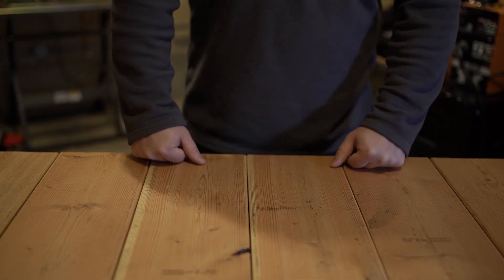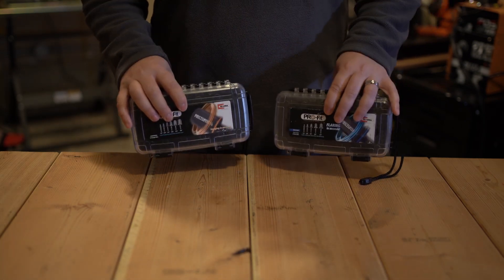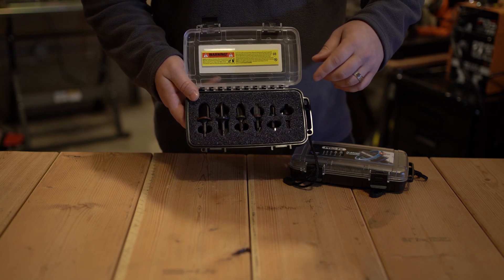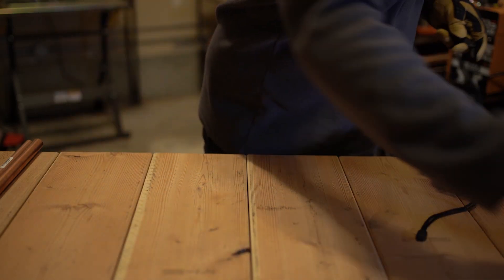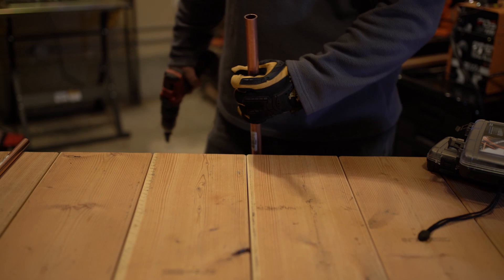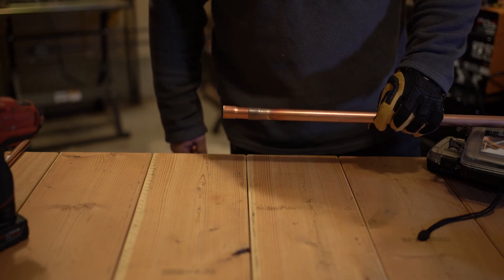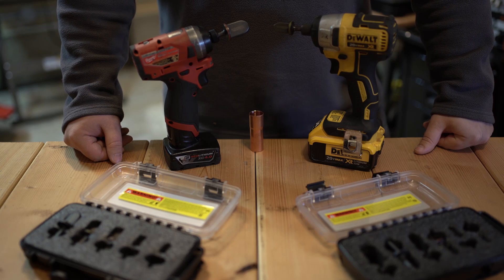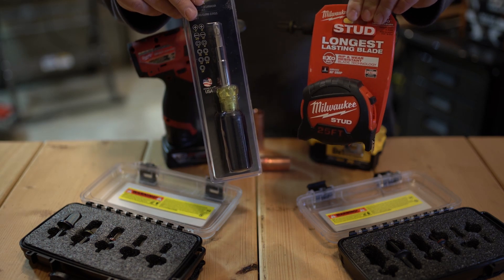Spin Swaging and Flaring Tools- spin and swage tools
What is your Preferred method for Swaging and flaring copper pipe?  Have you tried the Spin tools?  These tools are really fast and simple to use,  just make sure you have the right tool/drill/impact for the job.  Watch me smoke one of my milwaukee drills from pushing it too hard.

Congrats to the Winner of the Veto Pro Pac!

Swage Spin Tool
Swage Flare Tool
My Preferred Flare Tool
Milwaukee 12v Impact
Milwaukee 12v Drill
Milwaukee 18v Drill
Dewalt 20v brushless impact
Dewalt 20v brushless Drill
Klein 11n1
Milwaukee Stud Tape measure